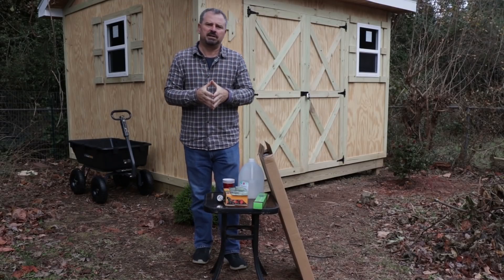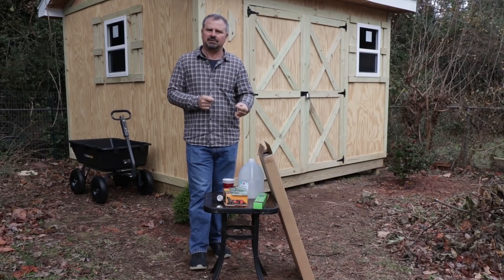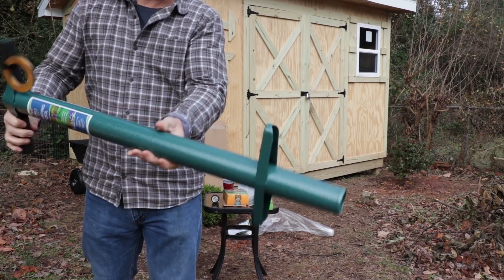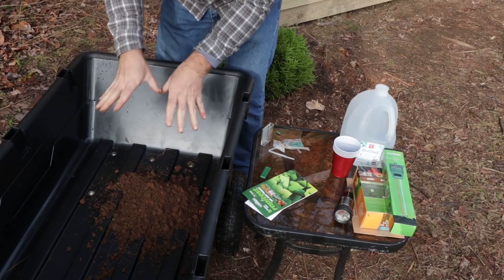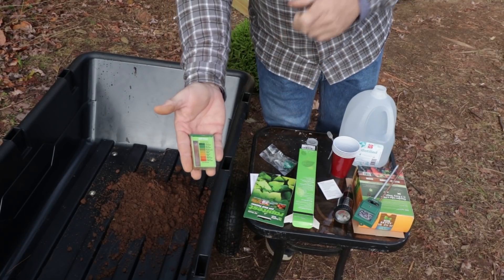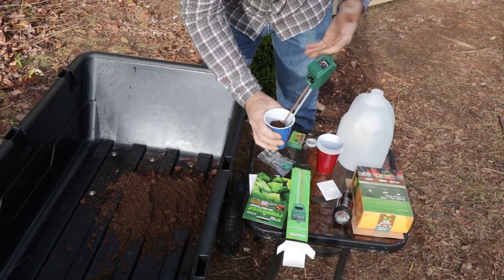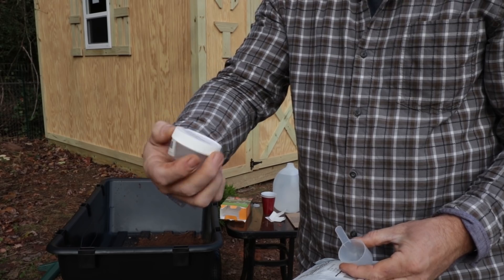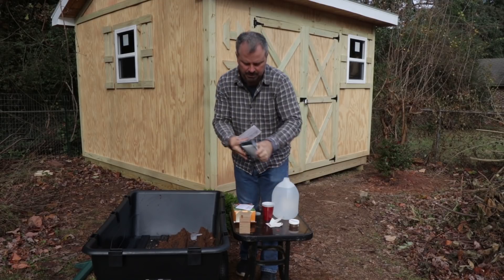🏡Landscape Planning Part 1 / Soil Testing🌻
🏡Landscape Planning Part 1 / Soil Testing🌻 - In this video I start a big landscape job at the new house. I start with soil testing for pH and also sending off more thorough test. I compare several testers that gave surprisingly similar results. I wanted to do this before I start on big project that might distort the results.

Soil Test Products I Used In The Video